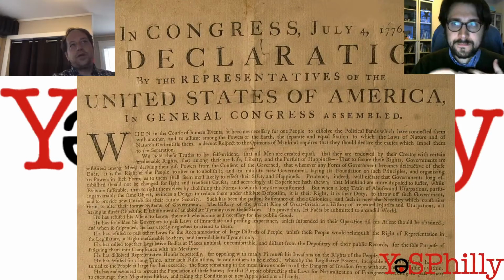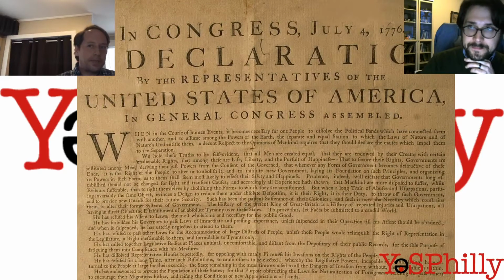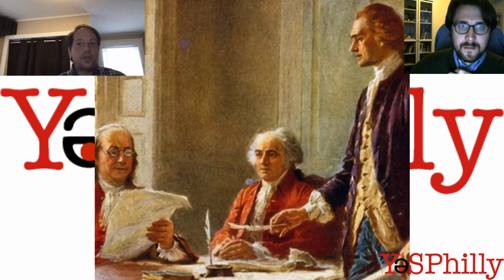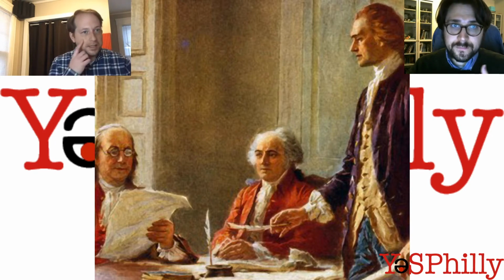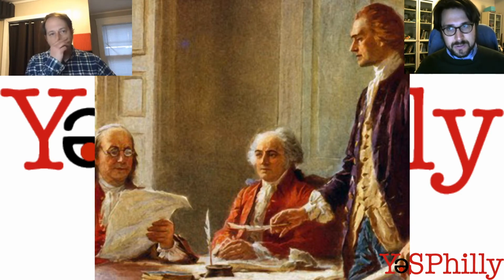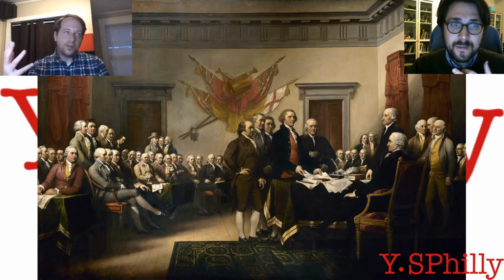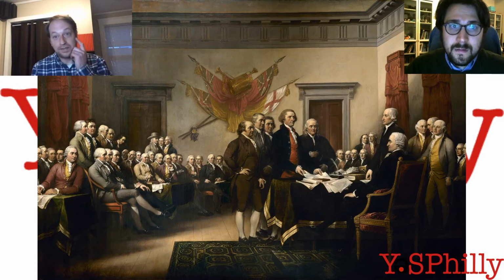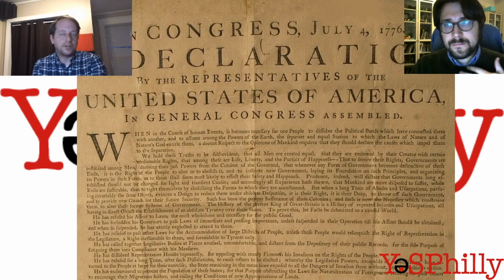American History (Term 4 2020) - Declaration of Independence Discussion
Mr. Rogers discusses the Declaration of Independence with special guest, Dr. Michael Hattem, Visiting Professor of History at Knox College. They go over the long term intellectual origins of Declaration, how independence became a reality, how the Declaration was drafted, and the long term impact of the Declaration on America and the world.